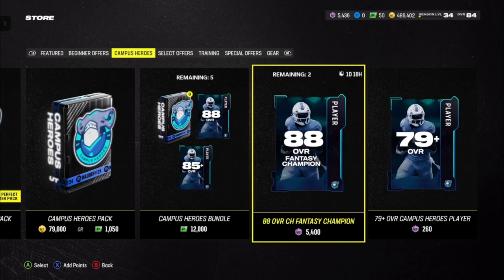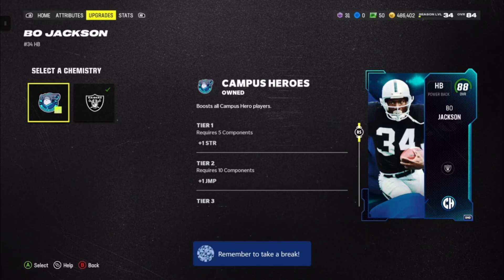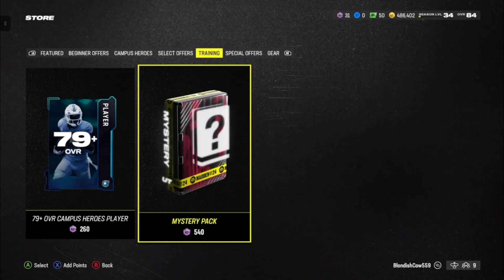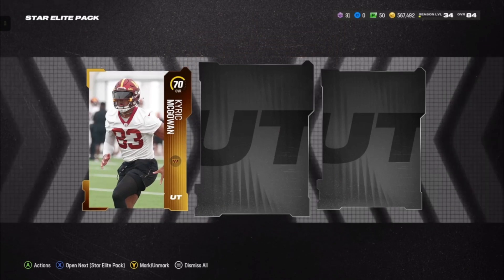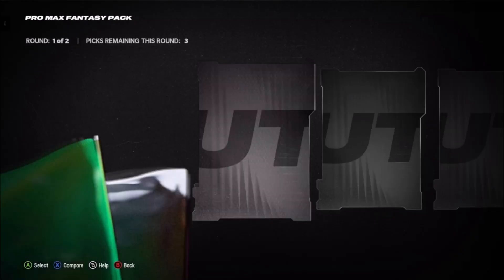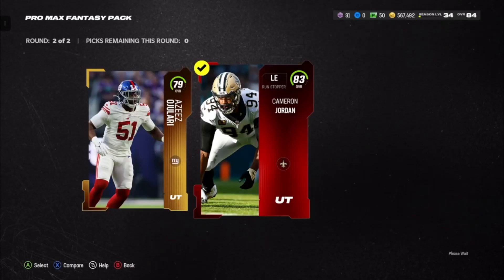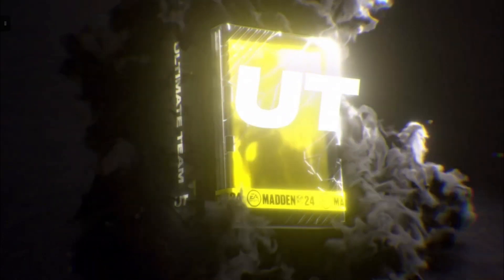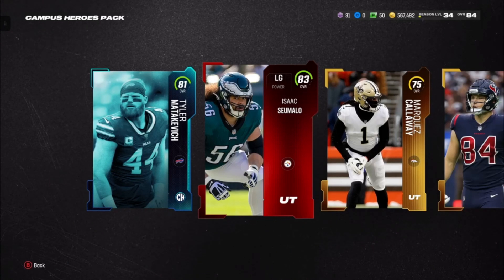Madden 24 Campus Hero's Pack Opening! *2 88 Overall Pulls*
I'm starting a giveaway as we are almost halfway to 100 subscribers! Once we get to 100 I'll be doing a 100 Dollar Gift Card Giveaway! Make sure to comment and like my videos to be entered. I will announce the winner on twitter and have a following video. My twitter is:

MrHotCheese_34

Huge Shoutout to  @BabylonYT ! Make sure to check out his channel as he is also doing a giveaway!